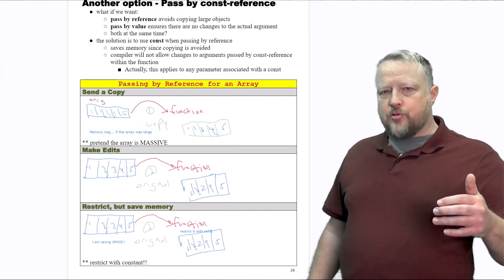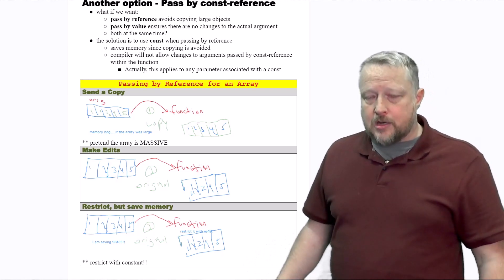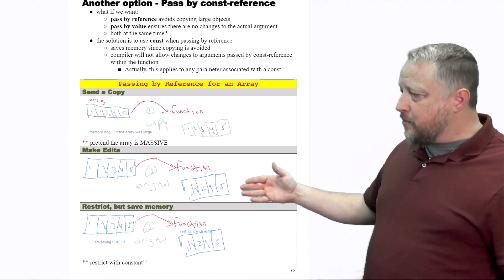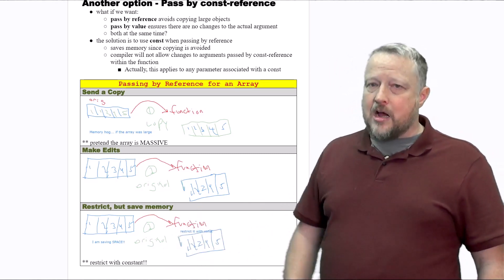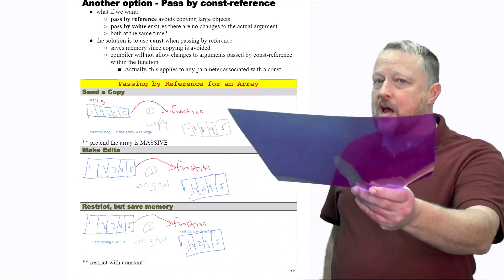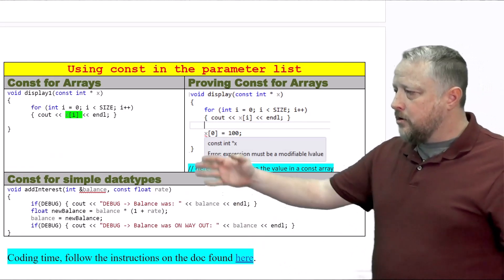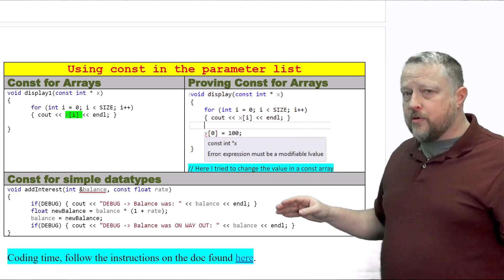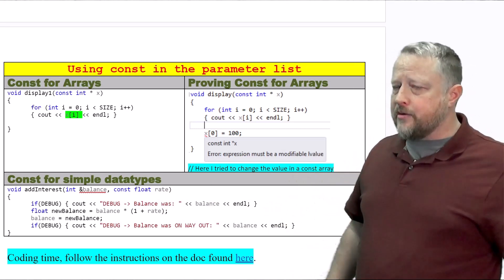16 - Another option - Pass by const-reference